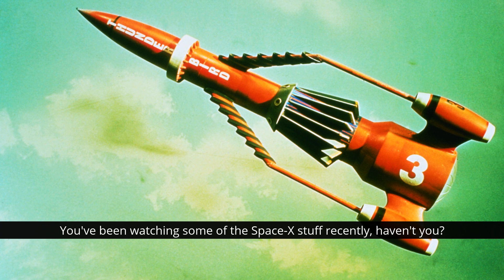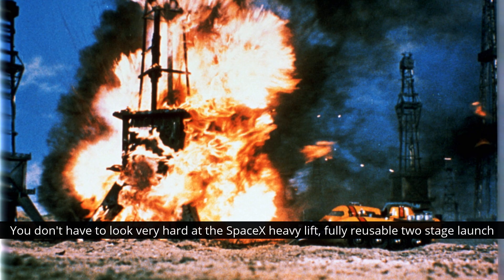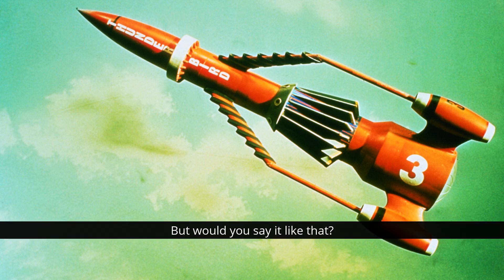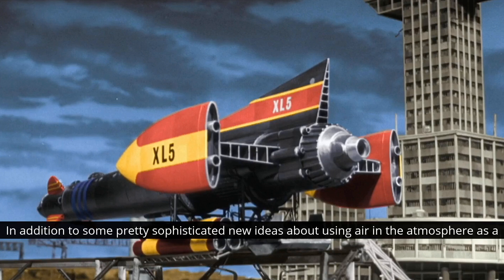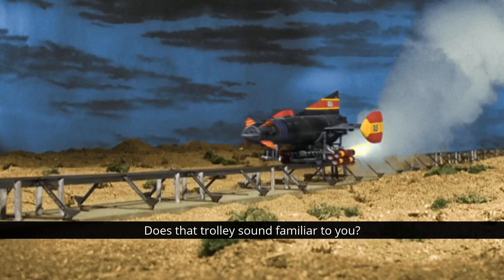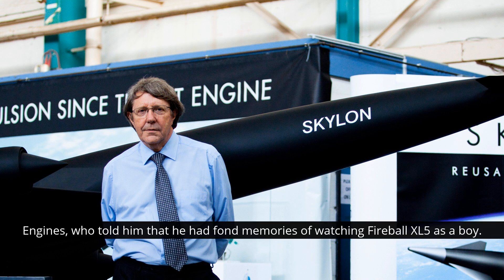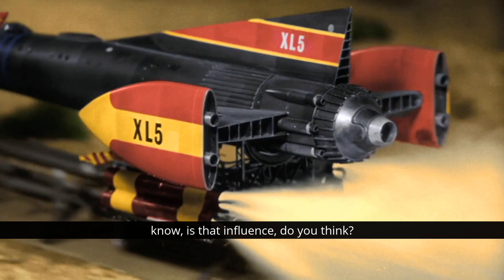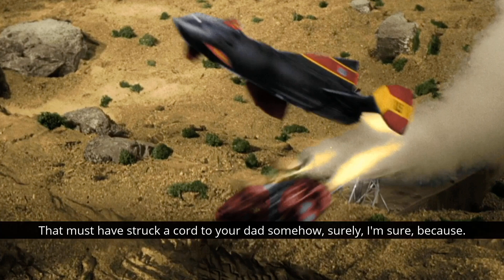FAB Facts: Fireball XL5's Influence on Rocketry, Aviation, and SpaceX?!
The shows of Gerry Anderson are known to have inspired all kinds of things in culture, and Fireball XL5 is no exception. The Hotol project was a rocketry project that was very familiar to one particular launch sequence...

Tune in to the official Gerry Anderson Podcast!